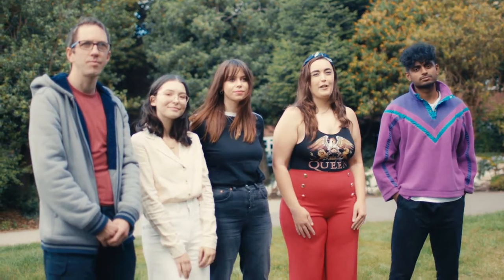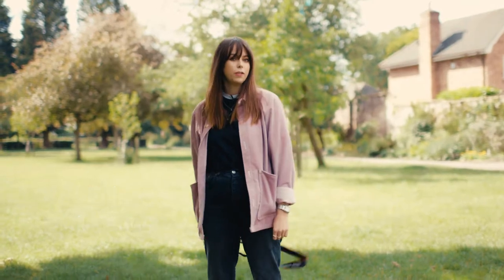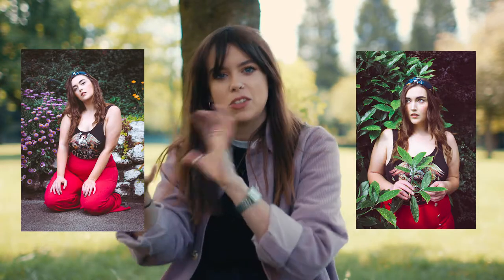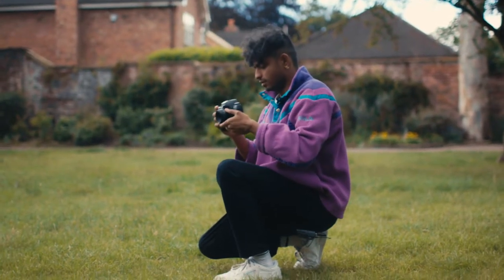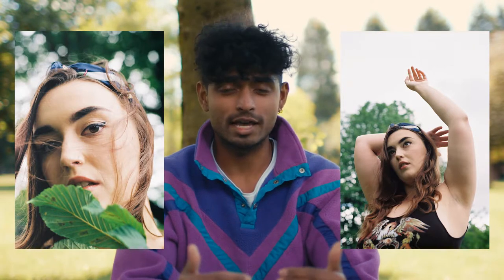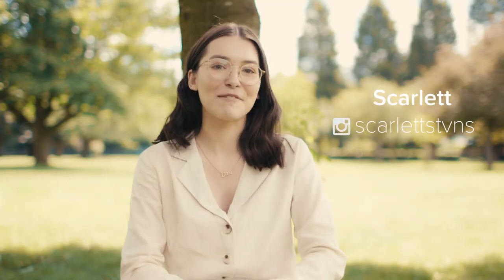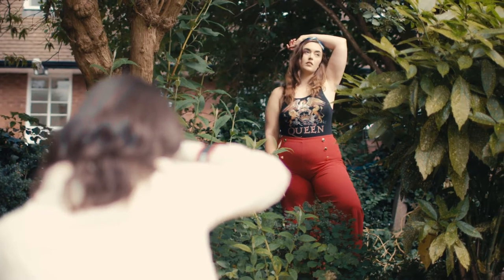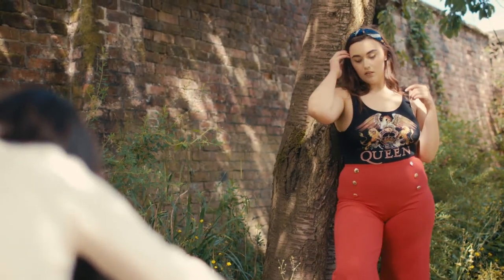Ripe Photography's 'Call The Shots' Campaign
Hello, we're Ripe Photography. Try our fresh approach to looking after your kit.

We loved the 4 photographers and one model series so much, that we decided to test it out ourselves.